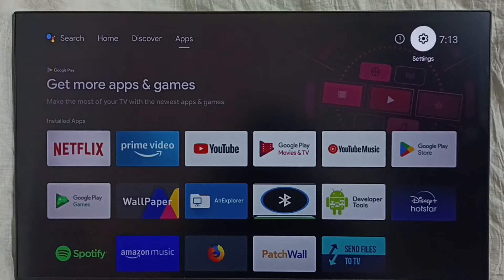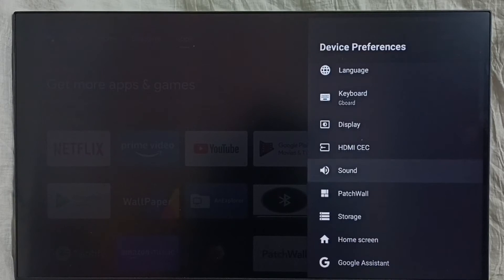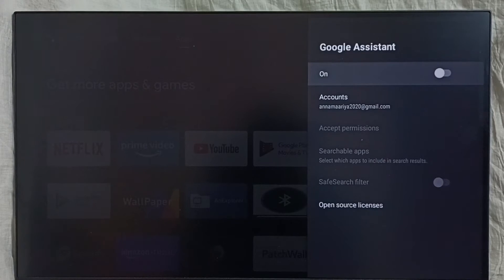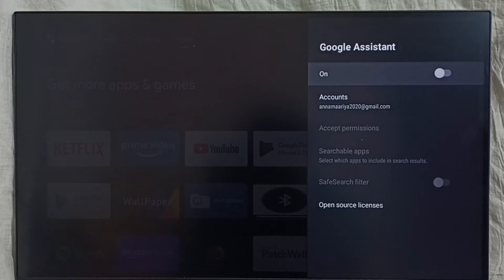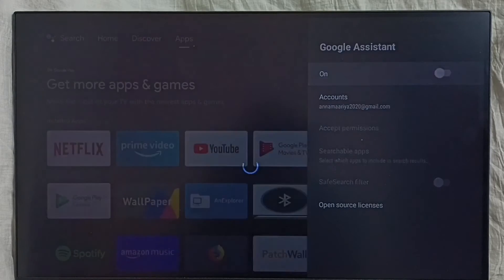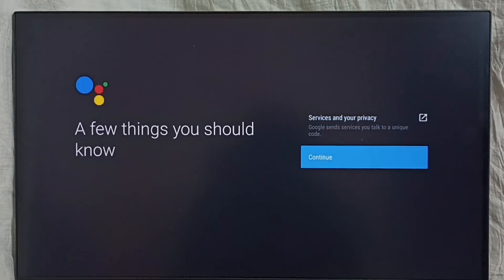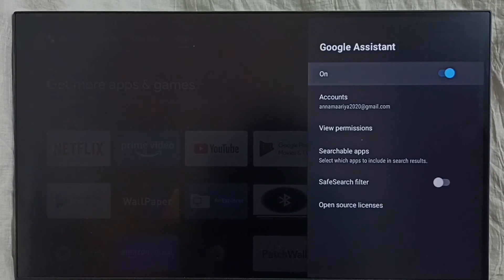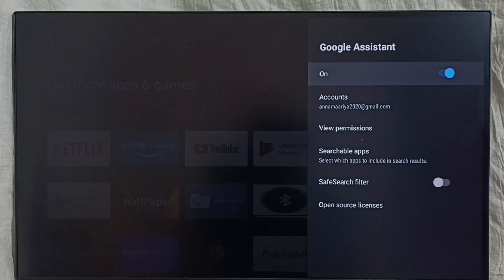Mi TV Stick : How to Fix Voice Control or Google Assistant is Not Working Issue